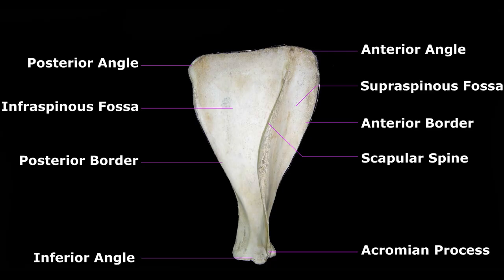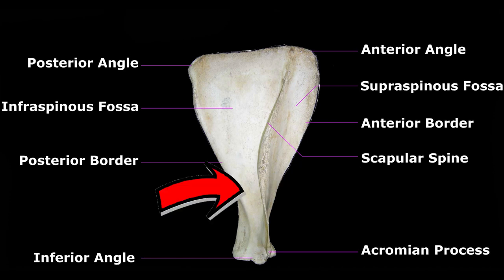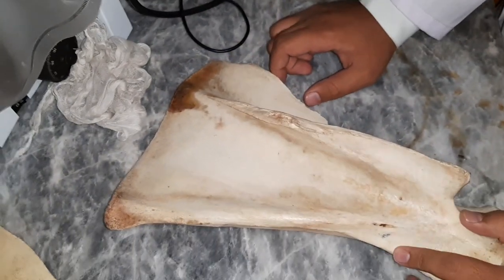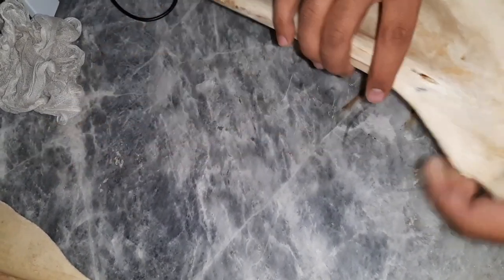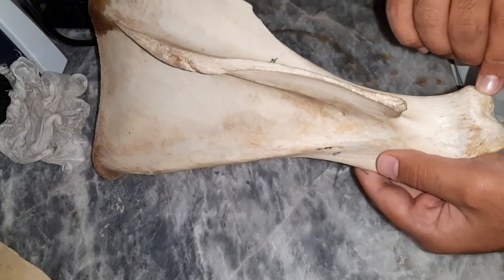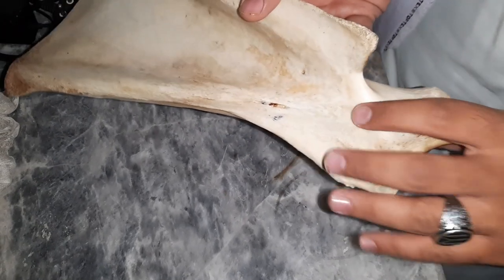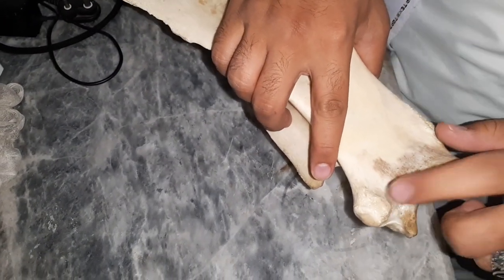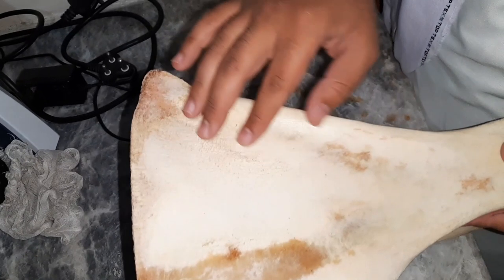Scapula of Ox (Cattle) | Osteology | Anatomy | Bovine | V for Veterinary | Animals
Learn about the Anatomy (Osteology) of Scapula of the Ox (Cattle). Learn: Whether Scapula is Right-Sided or Left-Sided. Its various Features and Cartilaginous and Muscular Attachments.